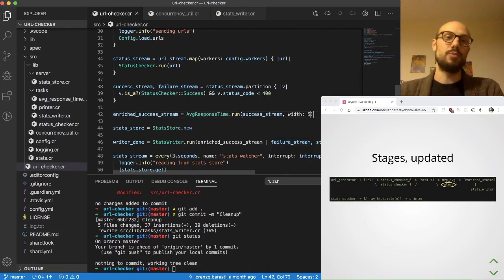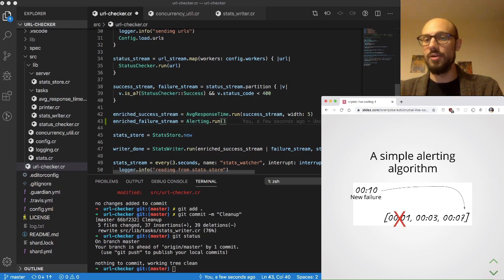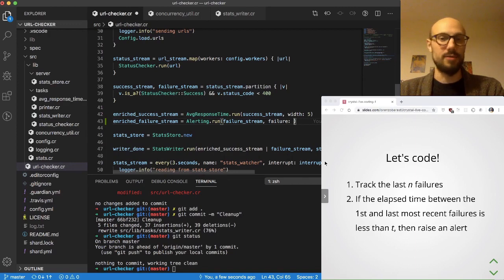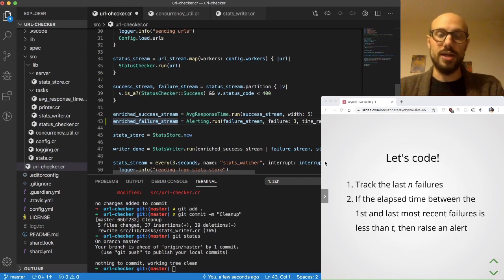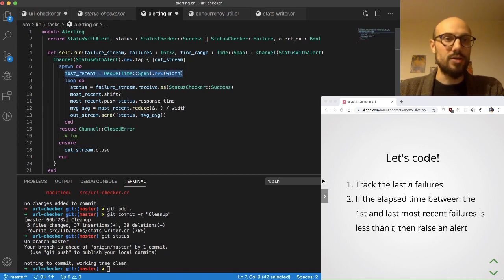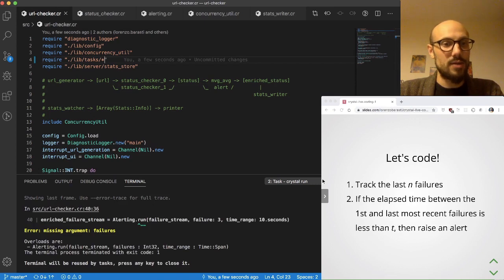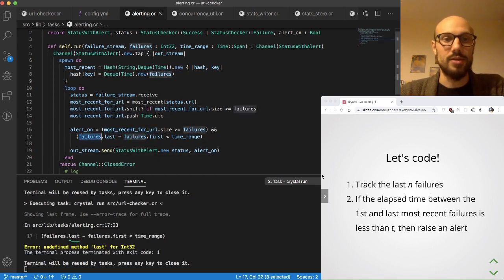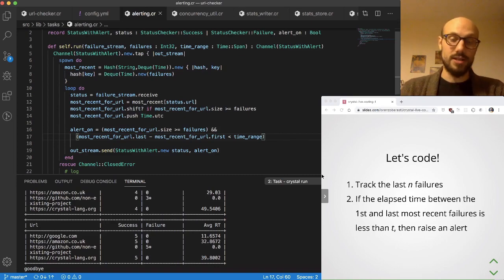8.2 Implementing a stateful alerting algorithm in Crystal - Live coding a URL checker in Crystal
A benefit of partitioning successes and failures produced by a pipeline stage is that we can then make sense of errors in a broader context.
In this session, we introduce a pipeline stage that keeps track of the most recent failed request for a URL and raises an alert when the failure rate exceeds a given limit.